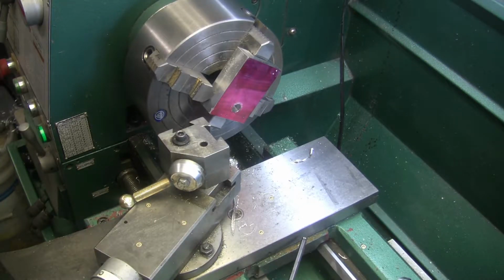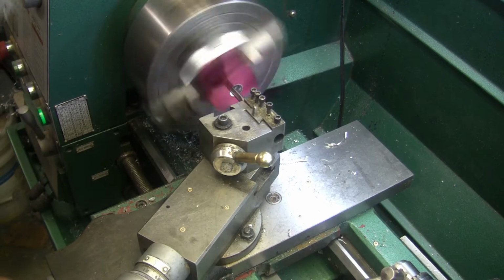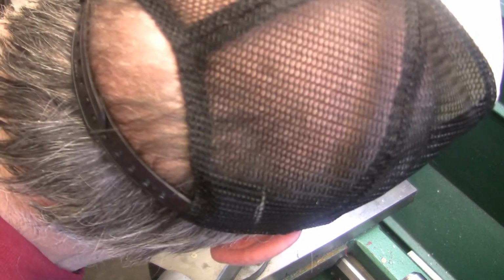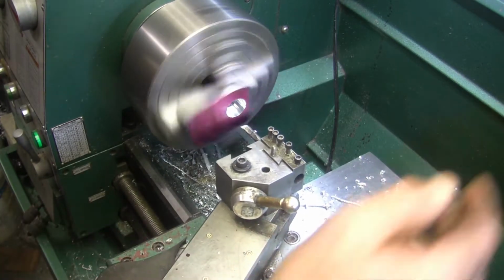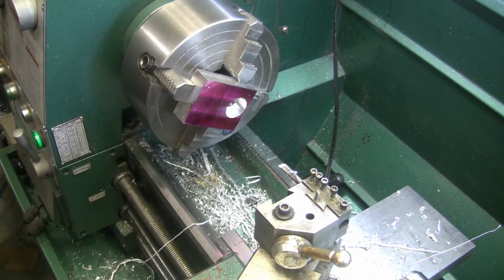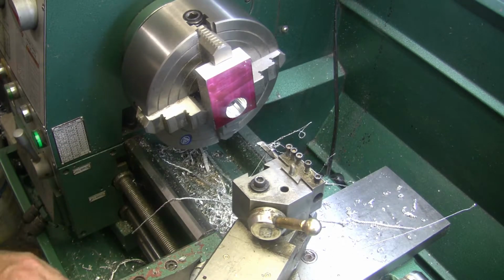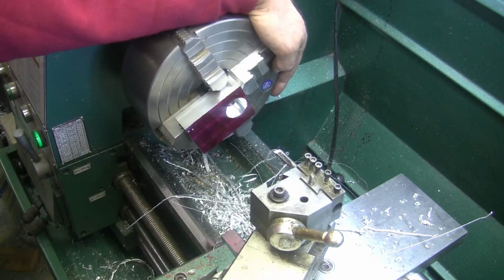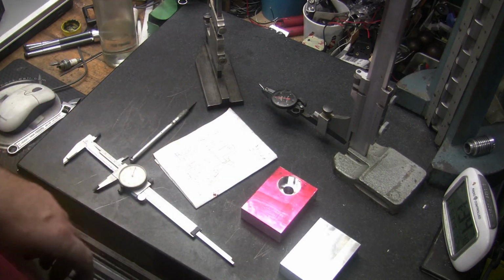Mini Hog 59